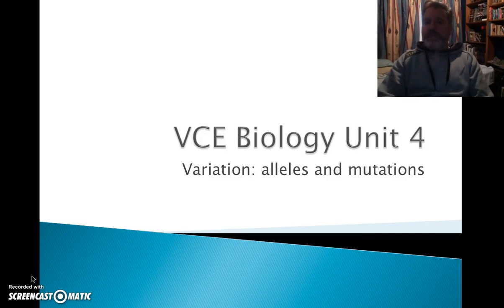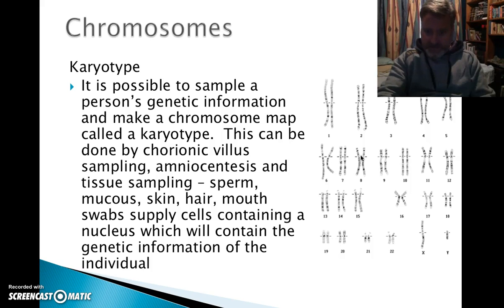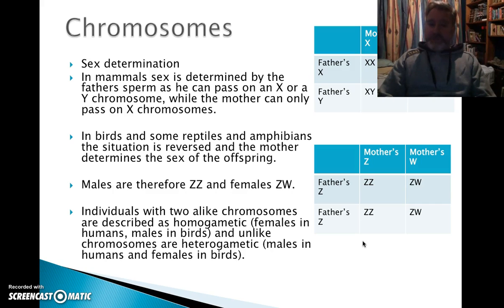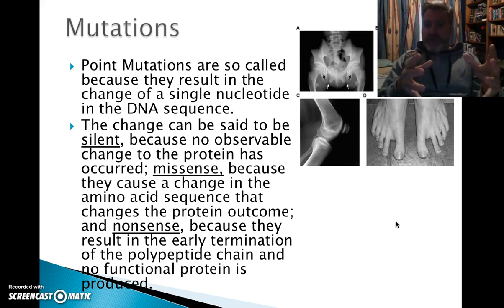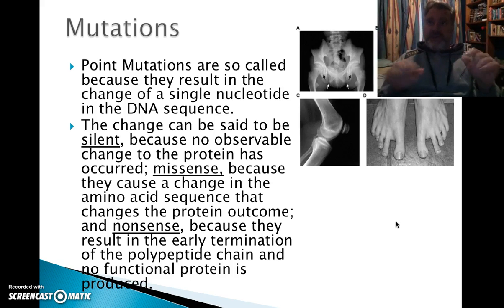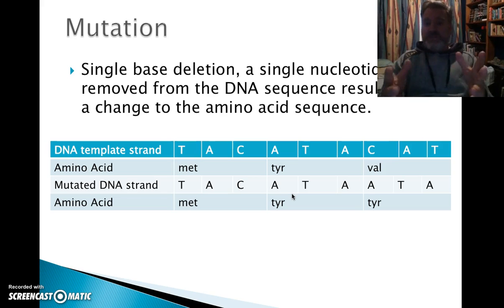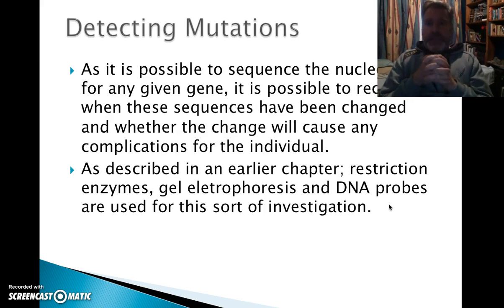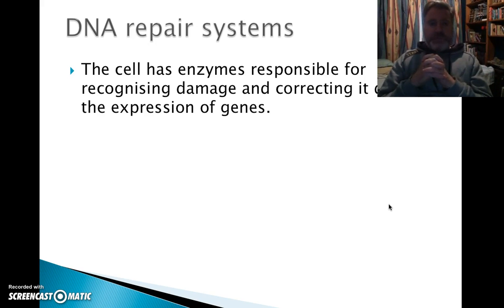Year 12 Biology Chapter 13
Another short podcast - this one looking at mutations, changes to alleles and variation,